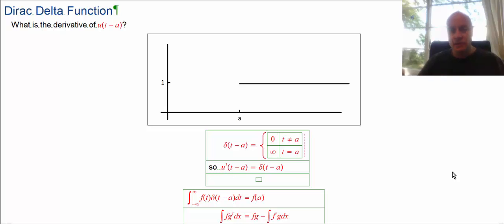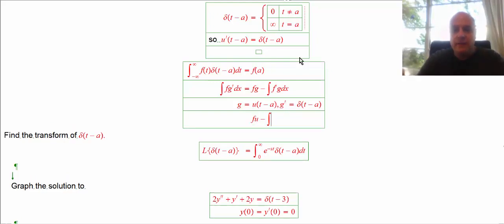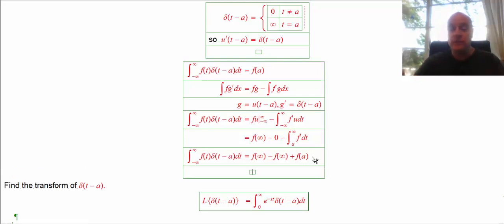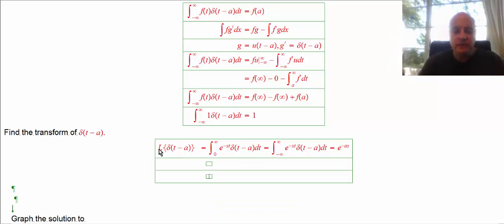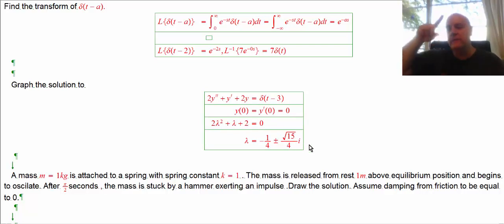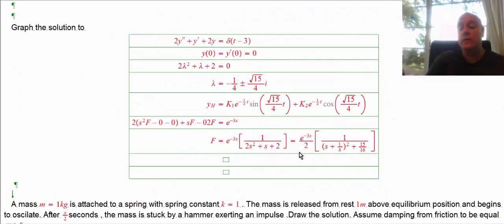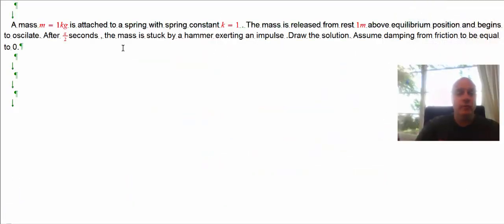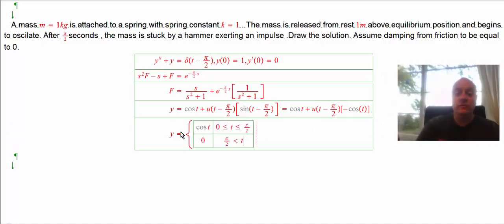Differential Equations: Laplace transforms and Dirac delta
The derivative of the Heaviside step function is the Dirac delta function. Impulse is modeled by the Dirac delta function.